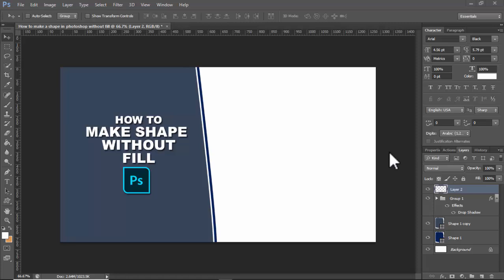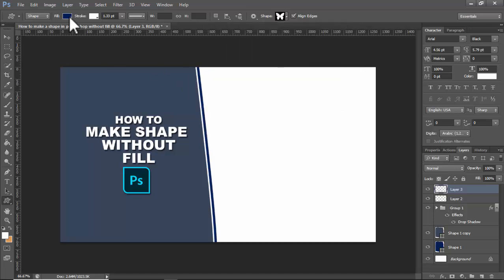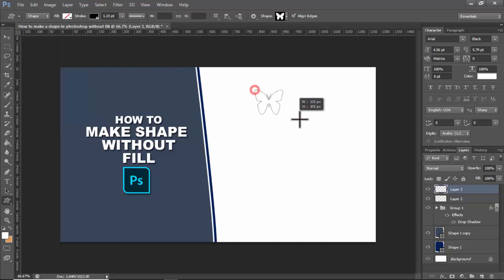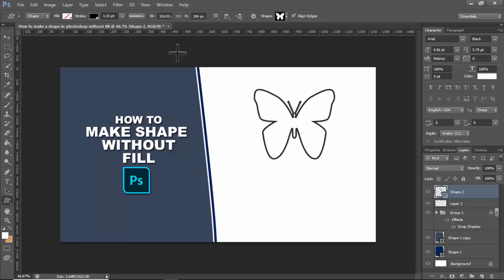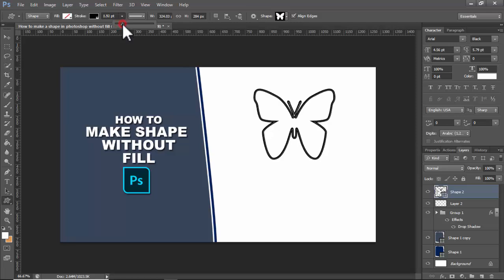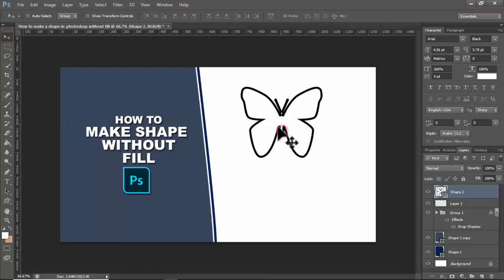How to make a shape in photoshop without fill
In this video : How to make a shape in photoshop without fill